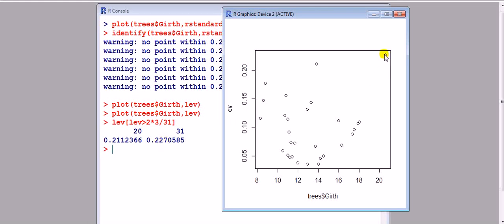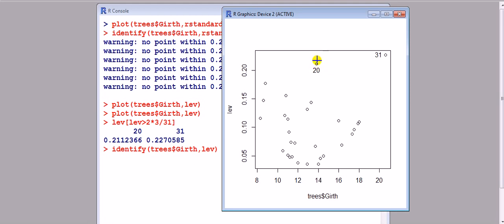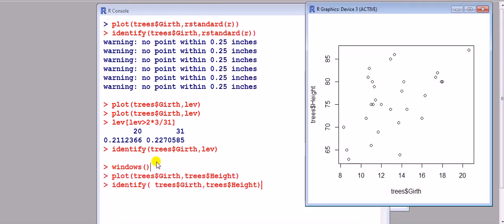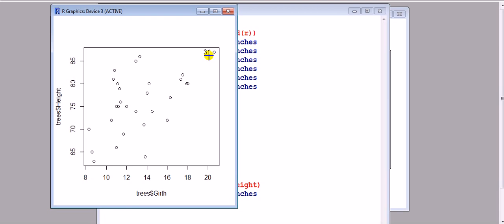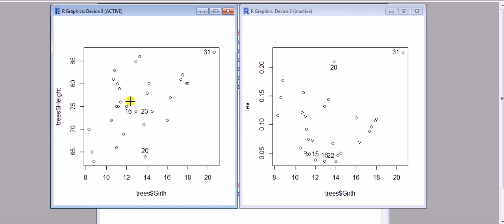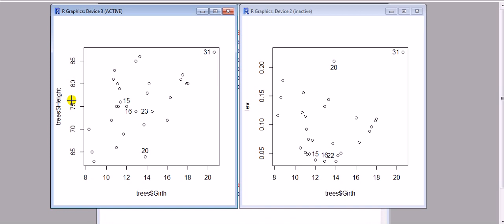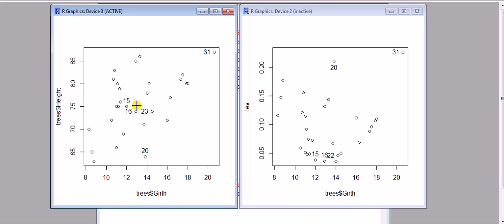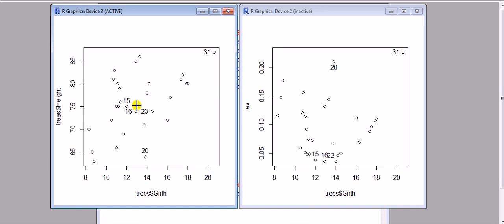Statistics with R: Example of outlier and leverage analysis part 3 of 3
I show you how to go about determining whether there are outliers and points of high leverage in your model. For outliers we can look at the plot of the standardized or studentized residuals. For points of high leverage we can look at a plot of the leverage values, and we can use Cook's distance as a measure of the combined influence of size of (standarddized) residual and size of leverage.
Along the way we will make use of nice commands in R that do some smart things :)